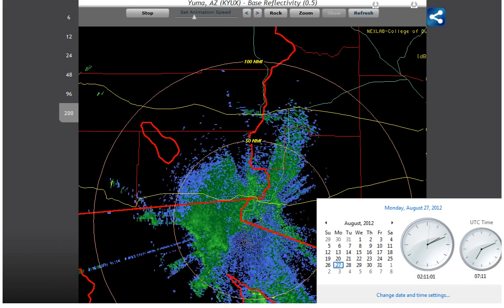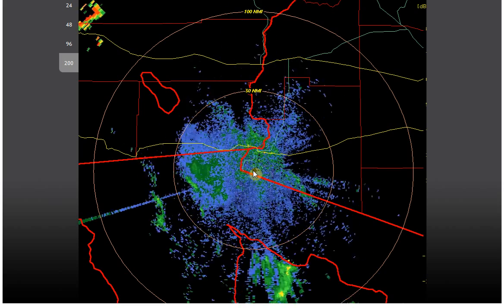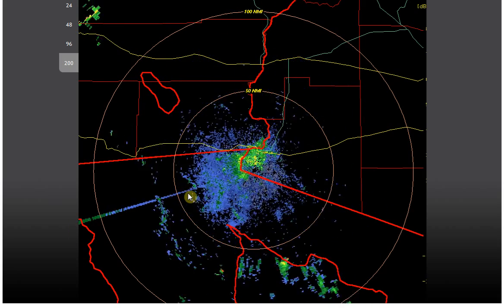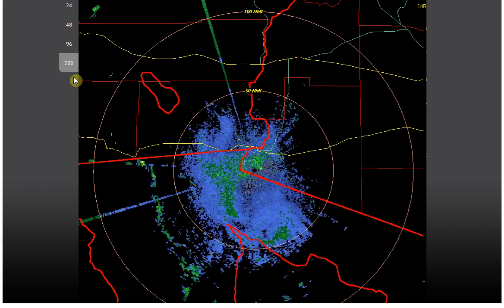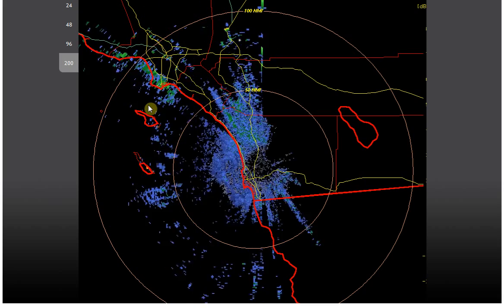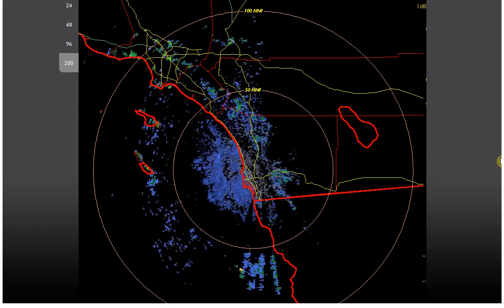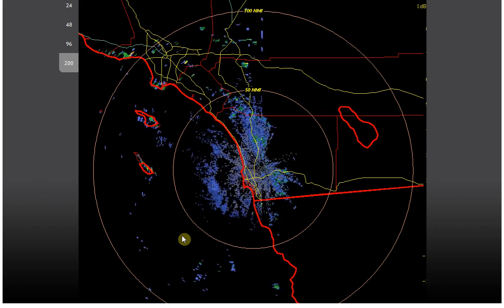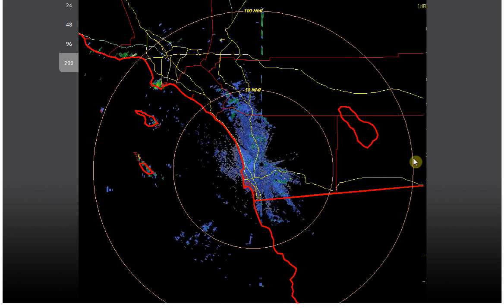8/27/12 NextRad Doppler Loops near Salton Sea Earthquake Swarm